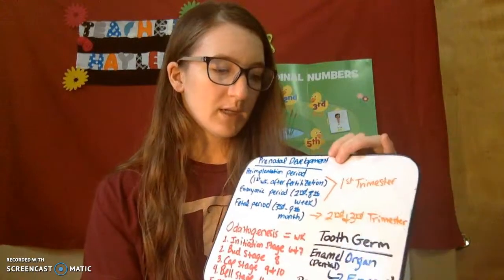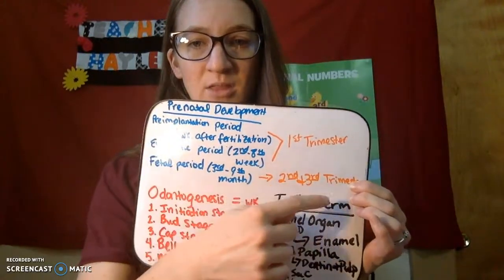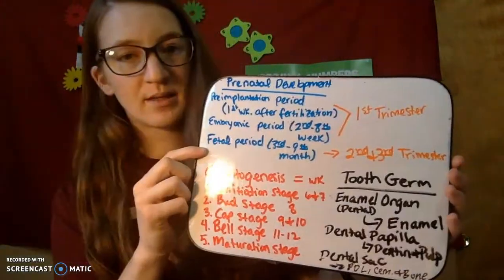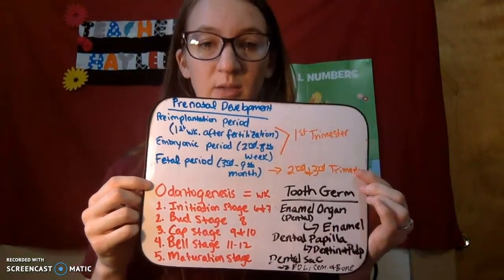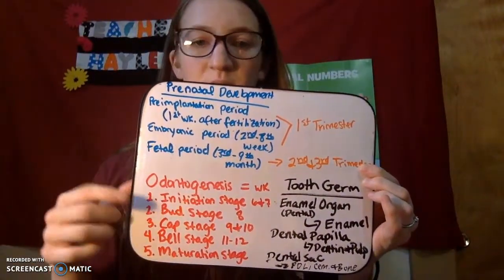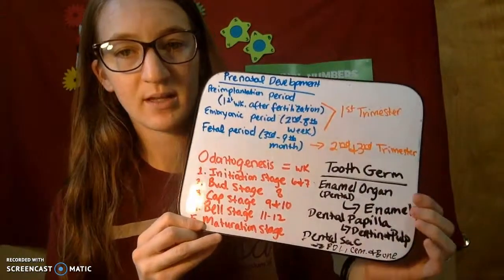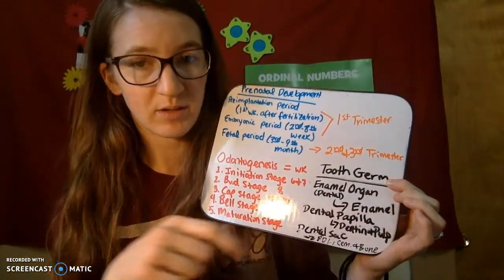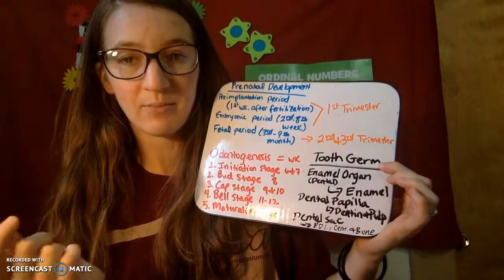Embryology Basics (Dental Hygiene National Board)